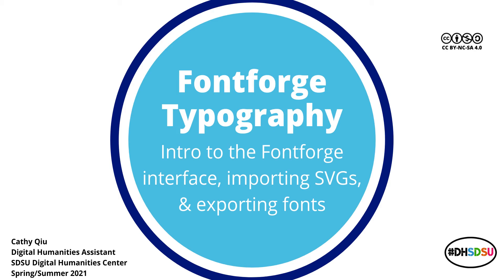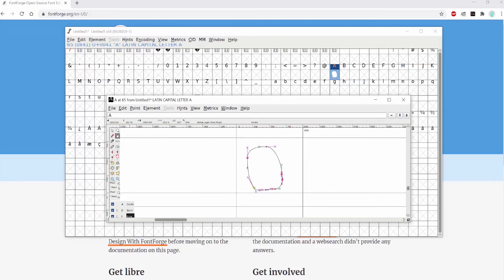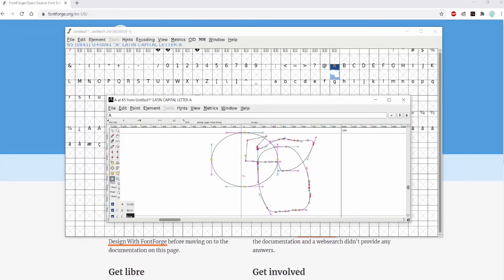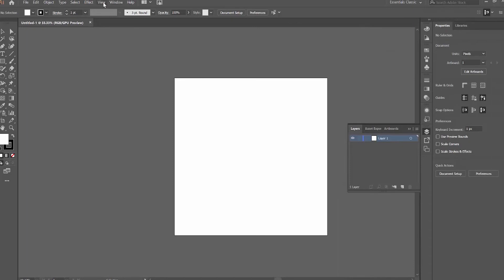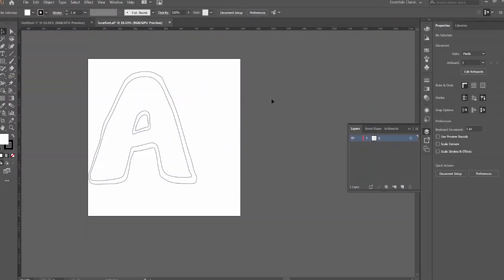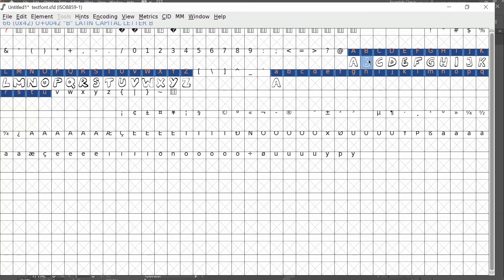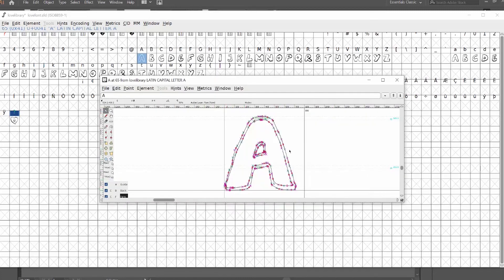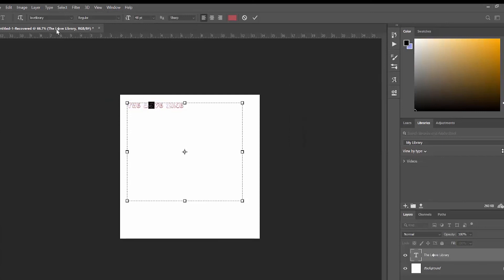Tool Tutorials | Fontforge | Intro to the Fontforge Interface, Importing SVGs, & Exporting Fonts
In this video, SDSU Digital Humanities Center Assistant Cathy Qiu shows you how to get started with Fontforge and introduces you to the considerations needed when creating a font. You’ll learn about the Fontforge software and interface, as well as how to import vector graphics from other softwares like Illustrator or Inkscape. This tutorial will also show how to add extra glyphs and how to use them in Adobe Photoshop.This tutorial is intended for everyone and all skill levels, regardless of prior knowledge or familiarity with Fontforge.

Slides: @ation/d/169ZNU9xE98uUbnmAkiBwHxGSMW573cg45B90Q8_P-zE/edit

English Transcript: @t/d/1u0LE233pSnr9gjEPxYwxxjMvS1Y-hDf3JCpMQ_jl-Dc/edit

Additional Resources: @t/d/1x3VhdsZCWp3ysFy1SekYsbD_QaTNEin-zVaC-Q0OtsQ/edit

Copyright Statement: @1z2_hZ3QbeZX8am92atxfE1Eq5JN-TAoa/view